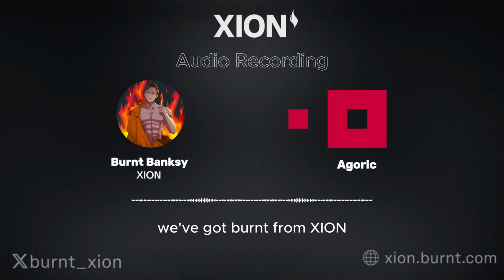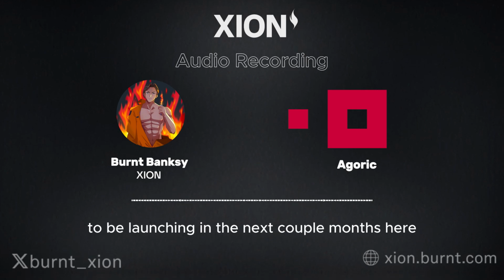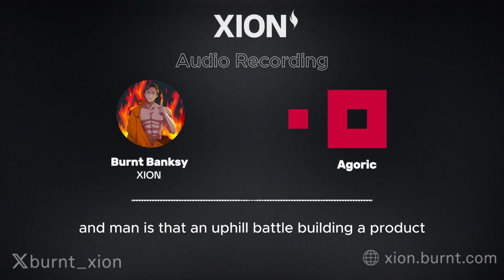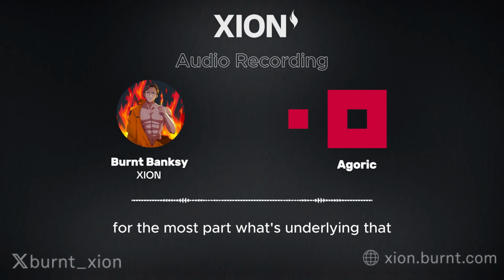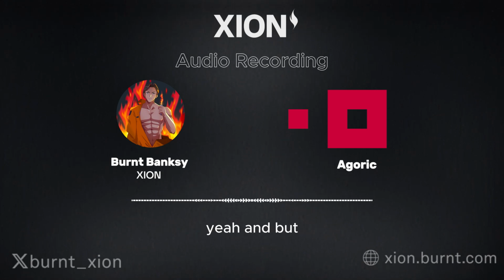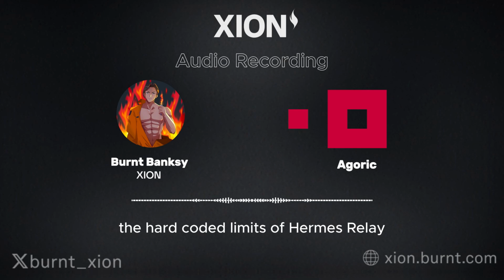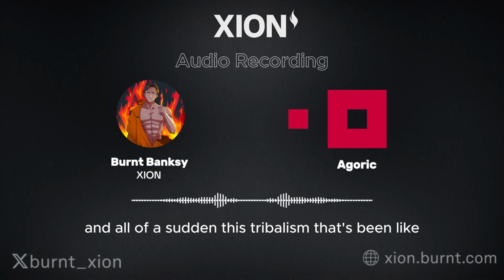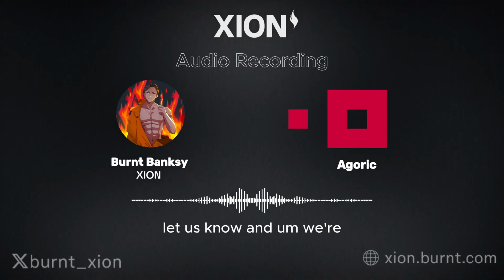Revolutionizing Web3: How XION Chain Abstraction & Agoric Orchestration Create Seamless Experiences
XION Socials

*About XION*

*XION is the Trust Layer for the Internet.*

Over 150 of the world's biggest brands such as Uber, Amazon, BMW, and Nike leverage XION to enhance their user acquisition and engagement, without even knowing it's powered by crypto. With 68M+ verified interactions and an ecosystem with over $35M+ ARR, XION proves that Web3 finally works at scale when it solves real problems.

The internet has a trust crisis: almost 40% of users are bots, fraud is rampant, companies waste $80B+ annually on ads, and your data creates billions for platforms while you receive nothing. XION is solving this.

*We are the only L1 rebuilding trust between people, brands, and platforms through verification, turning verified data into programmable value.* From ad waste to reputation portability, loyalty programs, and private data monetization, XION utilizes cutting-edge zero-knowledge verification infrastructure and complete abstraction to solve trust on the internet.

*What we verify:*

- *Users are real* (eliminate $80B+ in ad fraud and bot traffic)
- *Reputation is portable* (take your Uber rating to Lyft, Delta status to United)
- *Credentials are private* (prove income without bank statements, prove accreditation without uploading documents)
- *Data is monetizable* (users get paid for verified data while maintaining privacy)

*Web3 made ownership programmable. XION makes trust programmable.*

The project has raised over $36M from top-tier investors including Multicoin, Animoca, Circle, Hashkey, Arrington Capital, Spartan, and more.

Join developers and enterprises verifying anything at xion.burnt.com